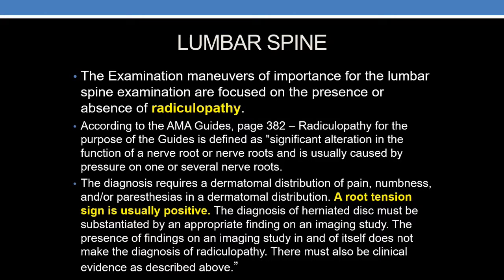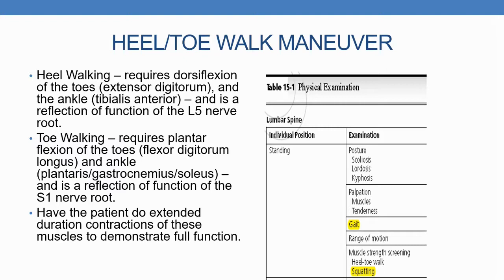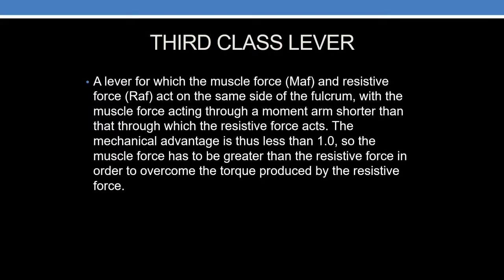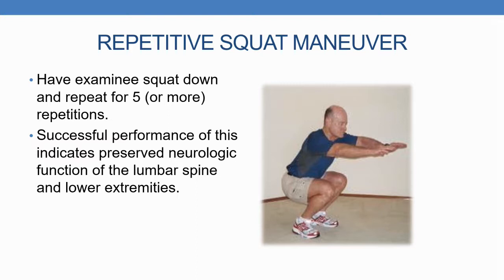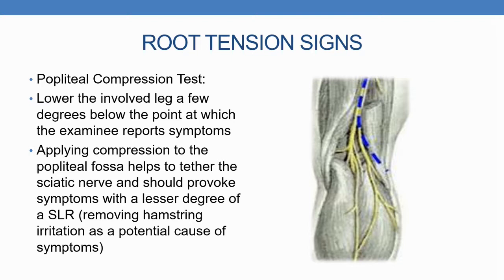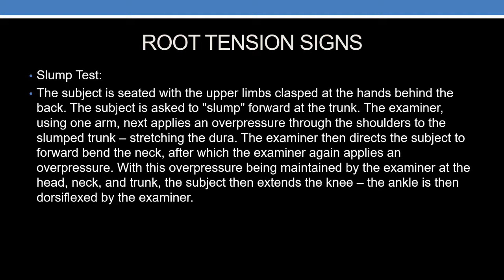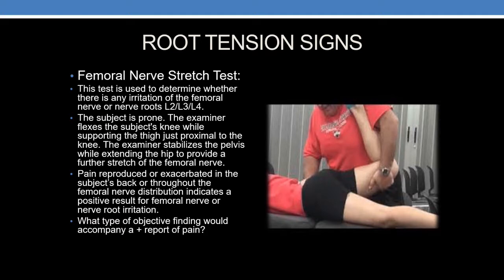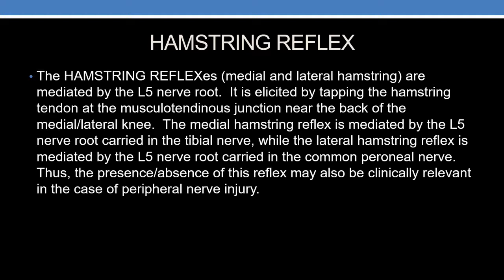Lumbar Radiculopathy Part 4 Perry J. Carpenter DC QME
Symptoms consistent with lumbar radiculopathy will be among the most common complaints you encounter in your medical-legal practice - such as disability, workers compensation, and personal injury.  Here, we review the Physical Examination maneuvers to assess for lumbar radiculopathy, along with the true positive objective Physical Examination findings in bona fide, active, symptomatic cases.